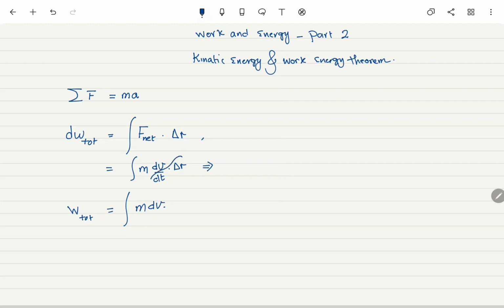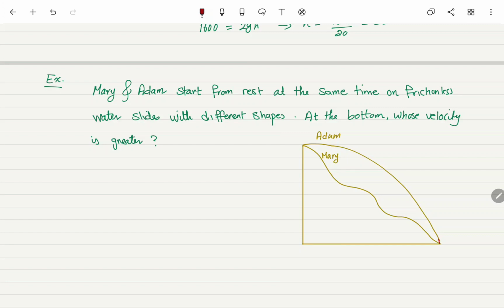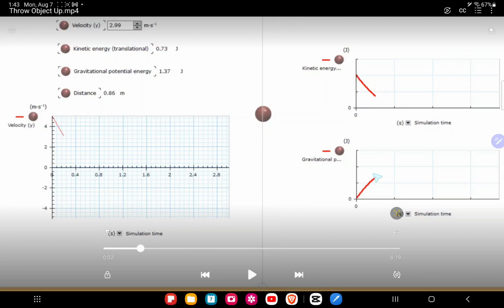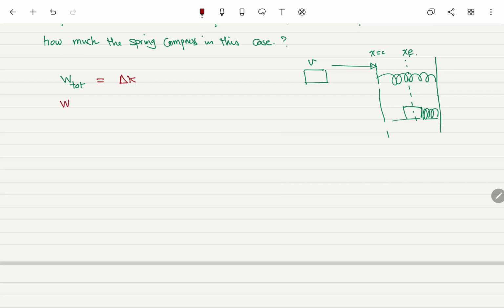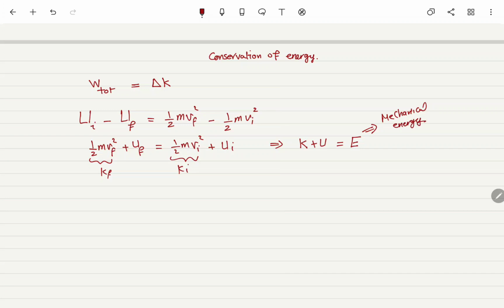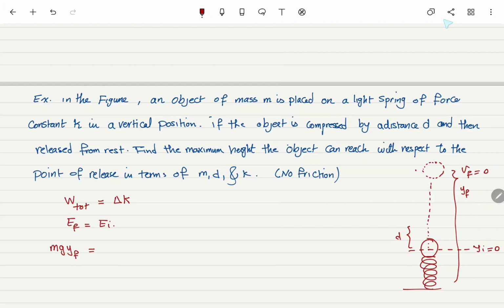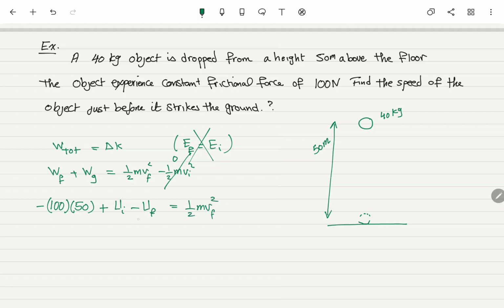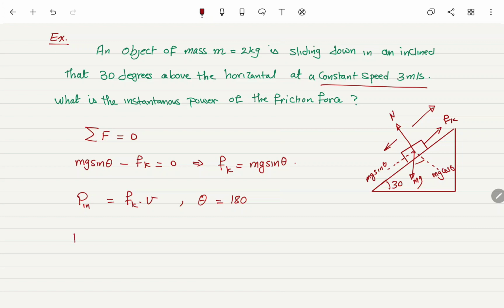Demystifying Work and Energy: Interactive Lecture with Simulations- part 2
Curious about the fundamental concepts of Work and Energy? uncover the essence of these concepts through interactive simulations that bring theory to life.  This engaging session will leave you enlightened. Work And Energy "Interactive Lecture - Physics Simulations".